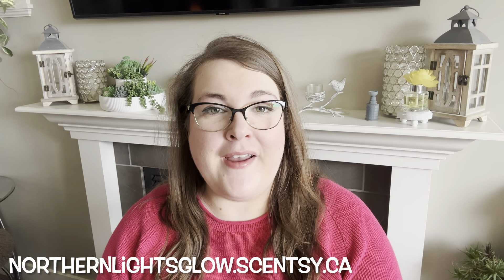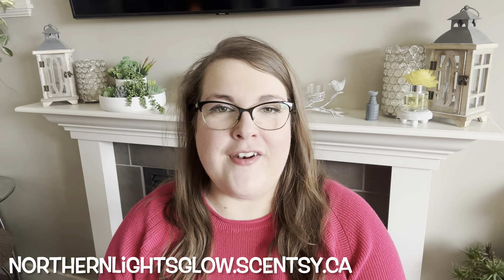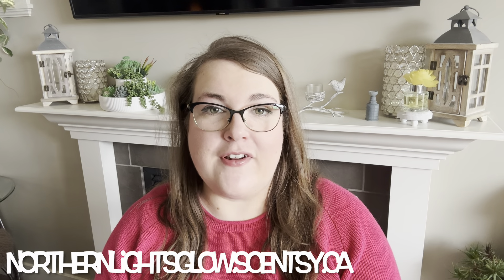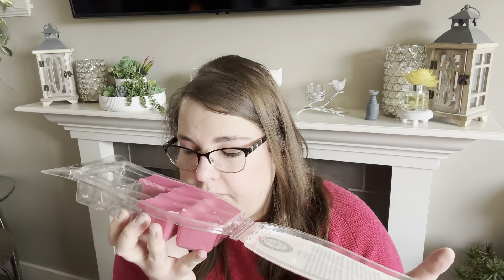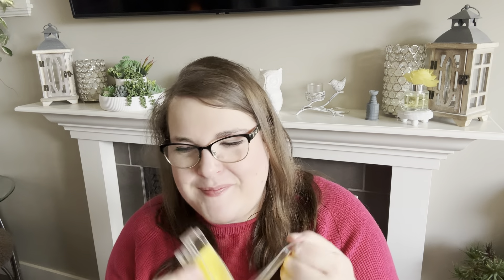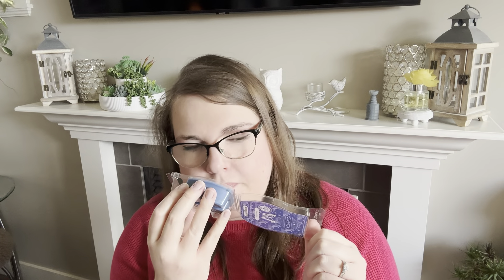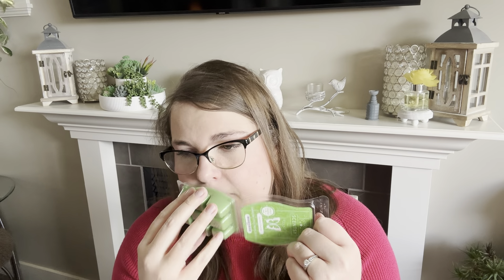Best of the Scentsy Bars: May Edition! 🌷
Hey folks! Today my May Scentsy melting picks!

(US customers: change flag to US to shop!)

Does this look like fun? It is! JOIN my Scentsy Team and do this with me!

All opinions are my own honest thoughts and are based on MY nose, scent preferences, and home. Every nose and home is different so your experience may vary, and that’s half the fun!